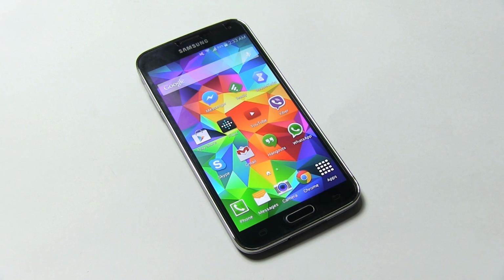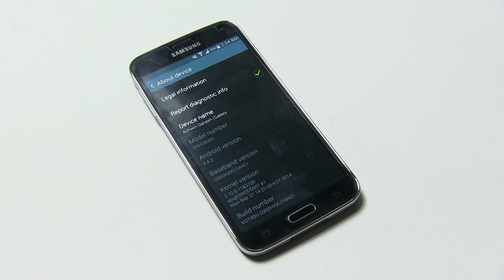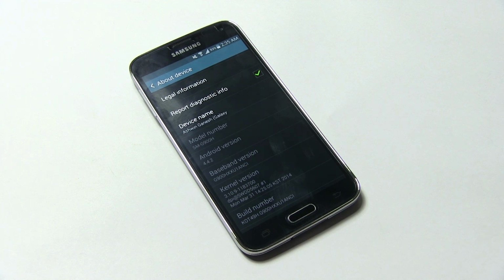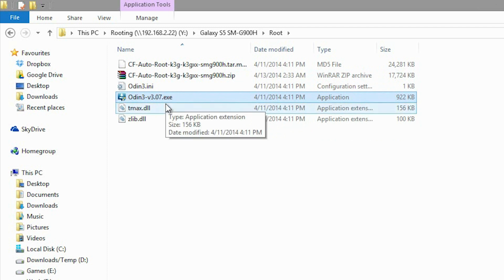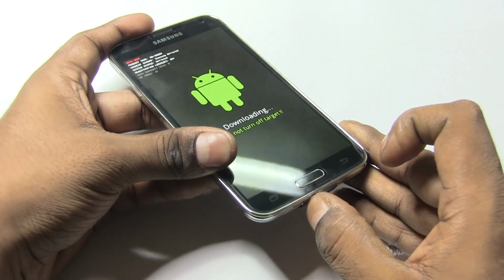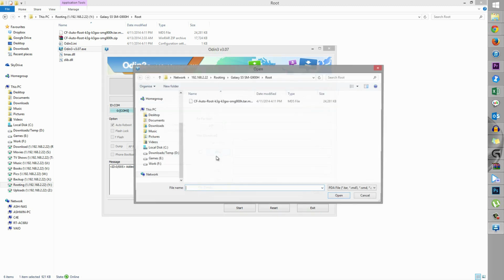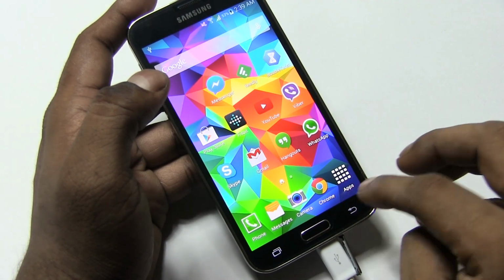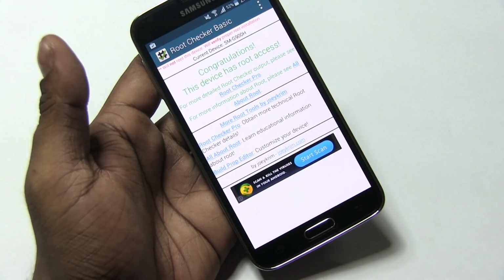How to Root the Samsung Galaxy S5 (Works /w Lollipop) (No Loss of Apps or Data)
This is my tutorial on how to root the Samsung Galaxy S5.

This method is safe and will not cause any loss of apps & data.

This does however trigger the Knox Counter which means you lose your warranty...

If/When a workaround is available, I will post video on that and leave a link right here.
Downloads

To order a Samsung Galaxy S5 from...

Amazon International -

Galaxy S5 Unlocked
Galaxy S5 (Sprint, AT&T)
Galaxy S5 Accessories
Galaxy S5 Sprint
Galaxy S5 AT&T
Galaxy S5 International

Amazon India

Credits

Chainfire for the method